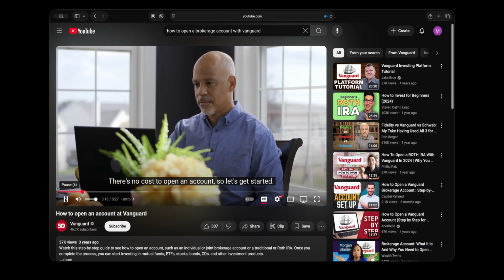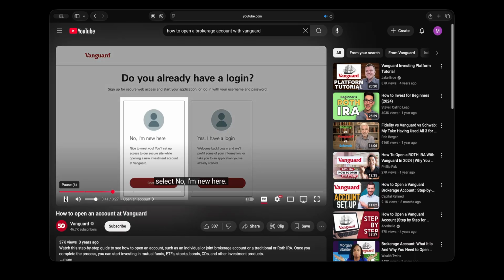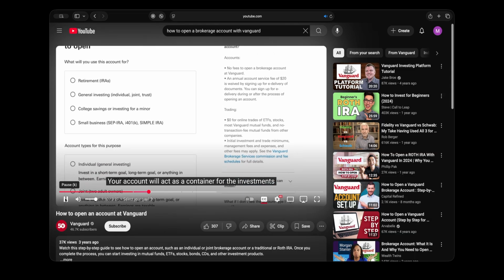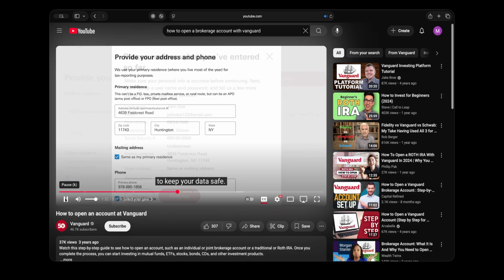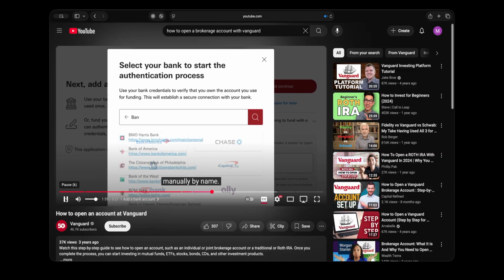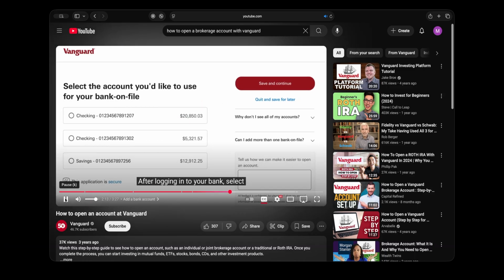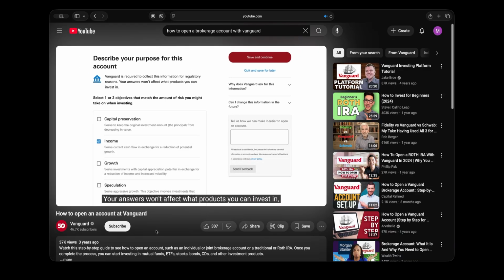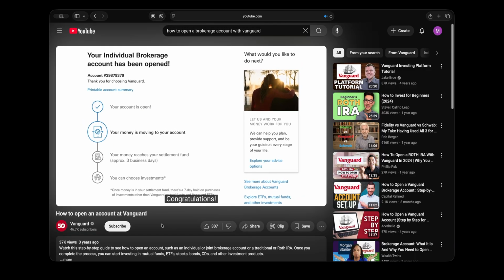Open the Brokerage Account NOW!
Step by step on how to open a brokerage account with Vanguard without reinventing the wheel.